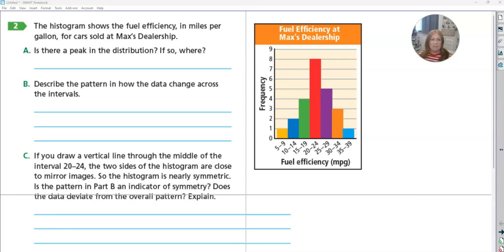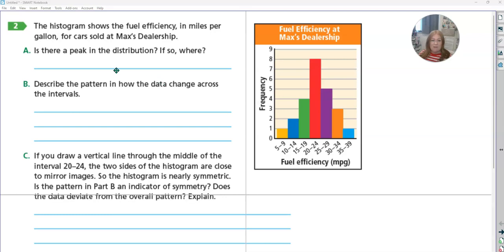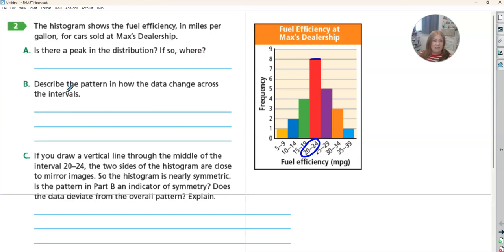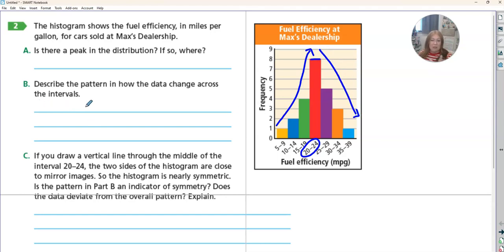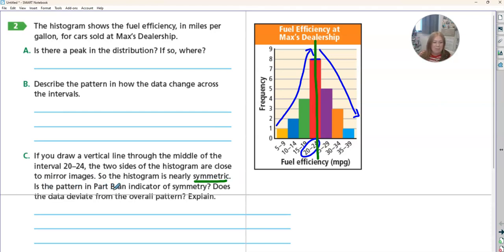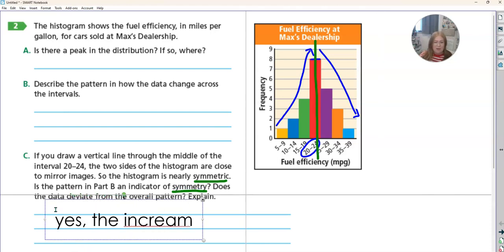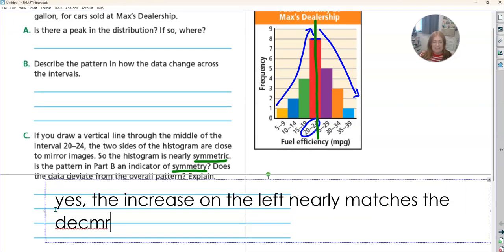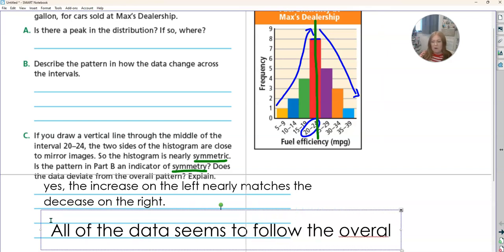16.1 Task 2